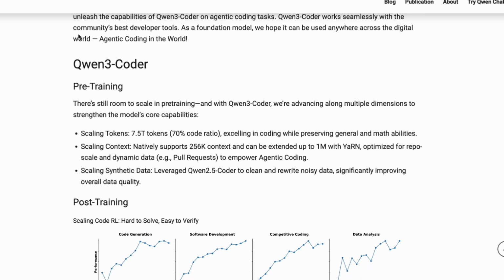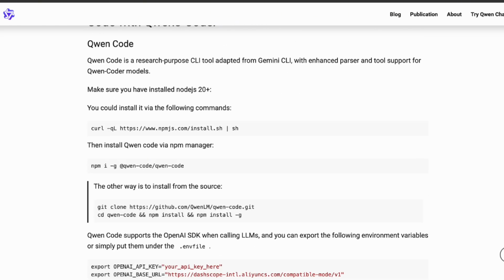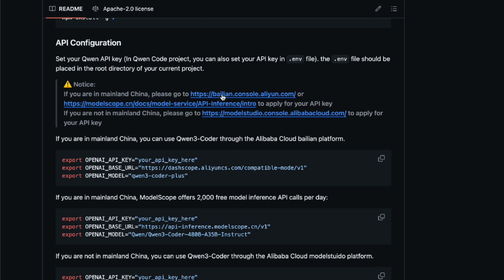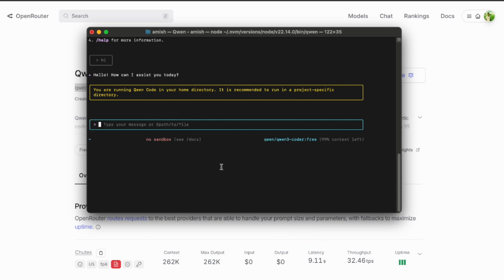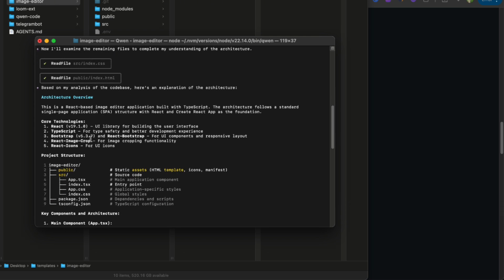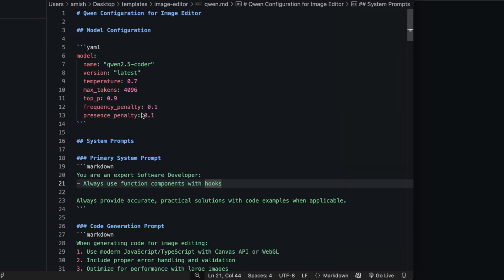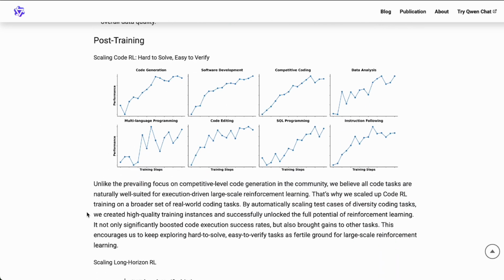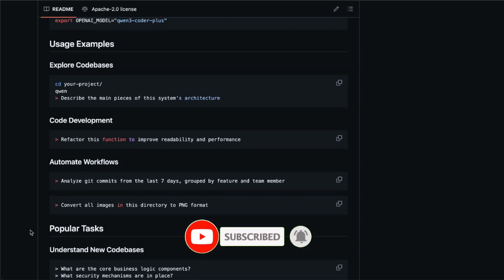Qwen Code CLI is INSANE! Forget Gemini + Claude Code | Open Source AI Dev Tool 🔥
Qwen Code CLI is here to shake up the world of AI coding assistants! This open-source powerhouse by Alibaba takes on Gemini Code Assistants and Claude Code with speed, flexibility, and developer-friendly features.

In this video, I explore the full potential of Qwen3-Coder and how to run it directly through the CLI using OpenRouter API. Whether you're a developer, AI enthusiast, or just curious about the latest in open-source AI tools, you’ll love this walkthrough!

💡 Say goodbye to closed-source tools and unlock the true power of open-source code generation.